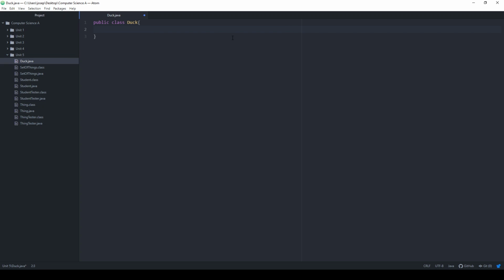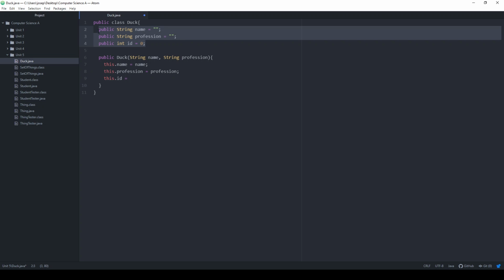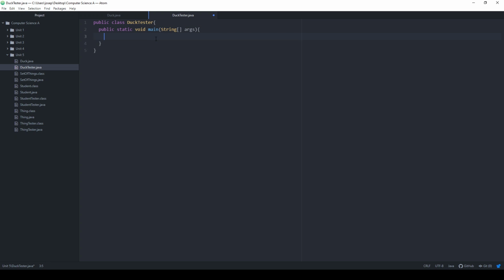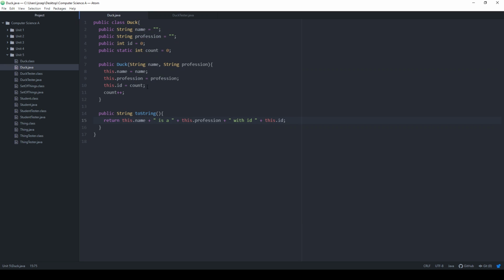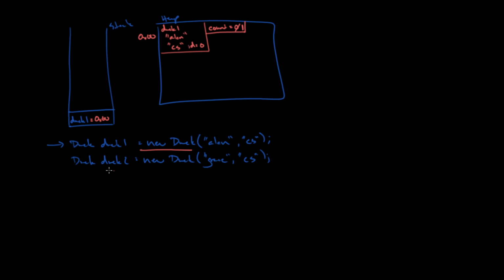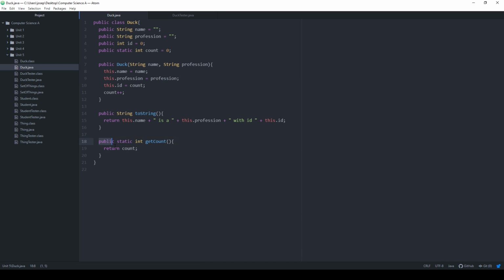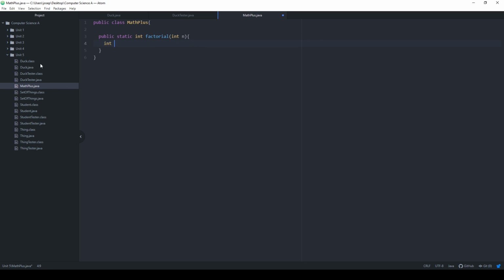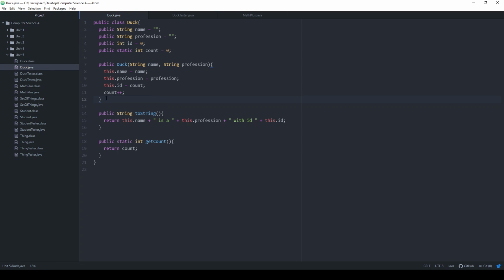Computer Science A: Static Variables and Methods